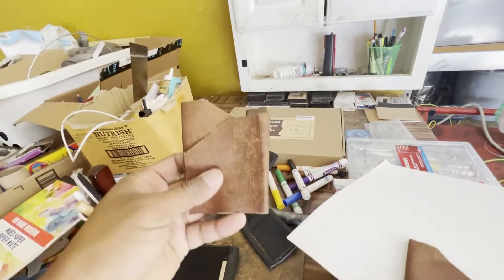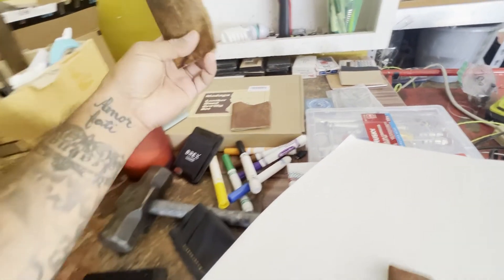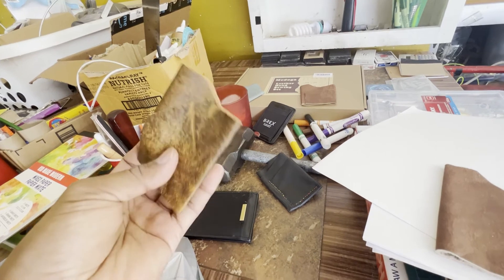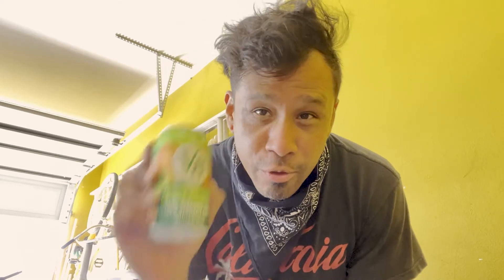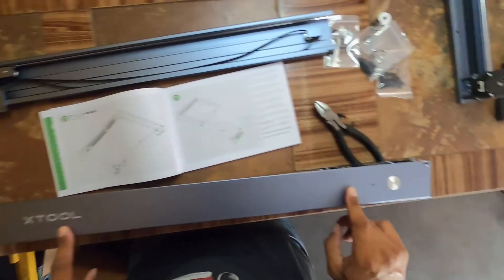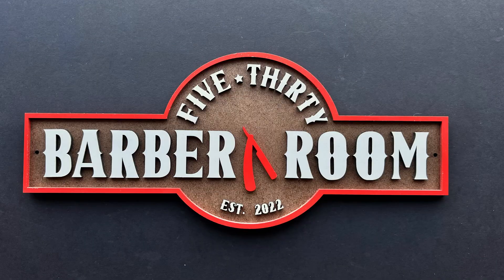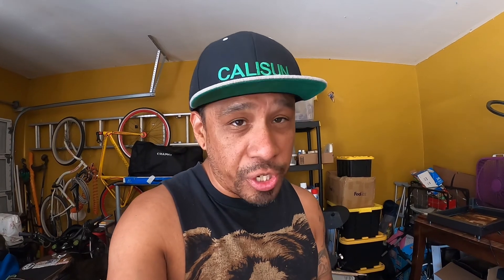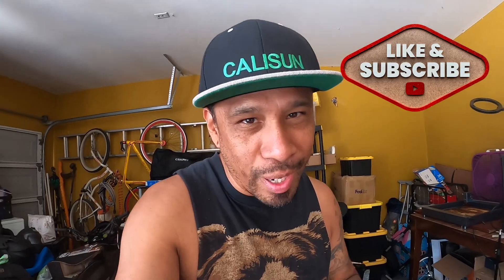Overcoming My Fear and Anxiety // Buying An Xtool D1 Laser & Start An Engraving Business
We are embarking on a new journey and it has brought us here to a new YouTube Channel Where I will be sharing all the ups and downs of starting a new business. In today's Episode, I talk about getting started and overcoming my fear and anxiety to buy an xtool D1 laser engraver and start and engraving business!

Follow me on these social media platforms for more awesome clips!